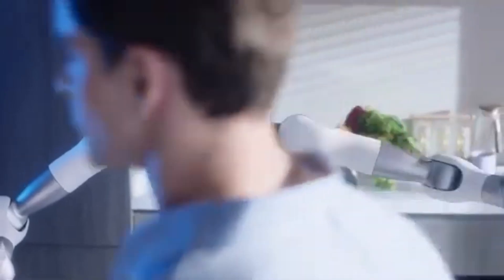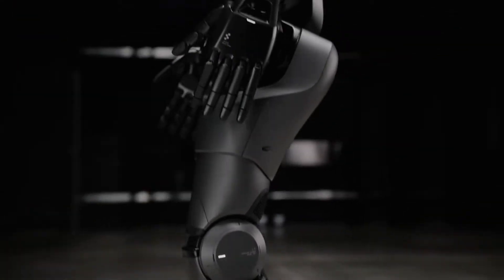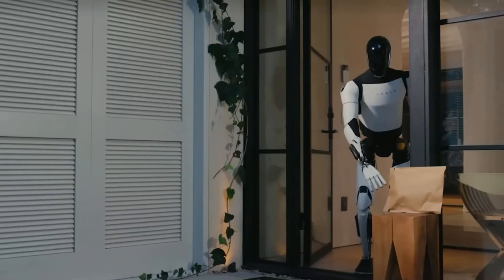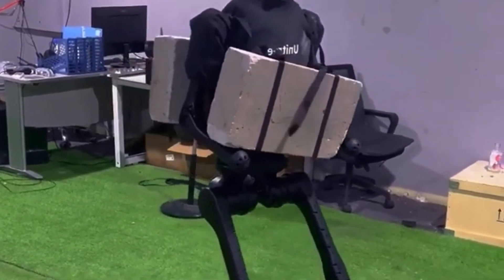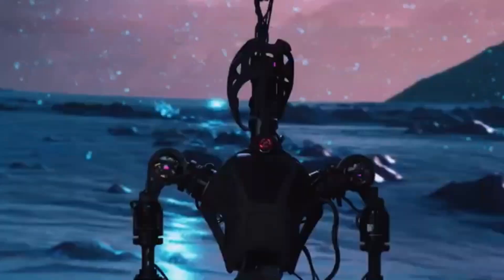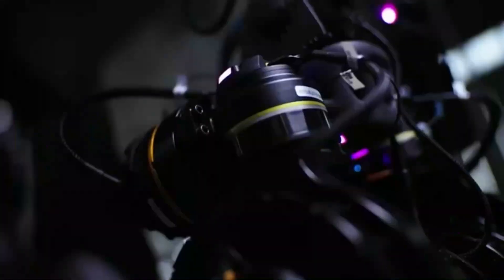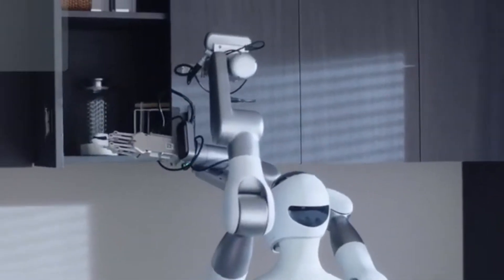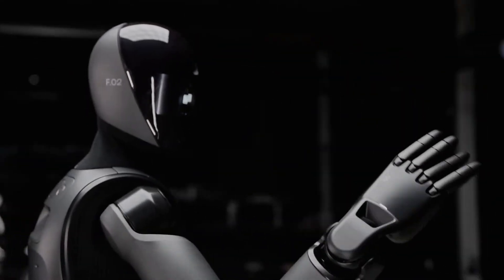What I Learned from Living with a ROBOT Wife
Get ready to meet the top 10 female humanoid robots in 2024! From advanced AI technology to futuristic designs, these robots are taking the world by storm. Learn all about these incredible machines and get a sneak peek at their prices in this exciting video!
Check out the top 10 female humanoid robots of 2024 with their prices revealed! Explore the future of AI robots and female robotics in this video.🎥 Videos about Robots, AI, Artificial Intelligence, Humanoid Robot and Future Technology📺 Fun fact: most of our viewers watch the entire videoAbout Robot Future:🎨 Written, voiced and produced by Robot Future#humanoidrobot femalerobots femalehumanoidrobotsWatch more from our Robot Future playlists